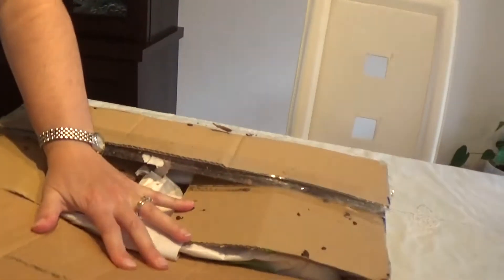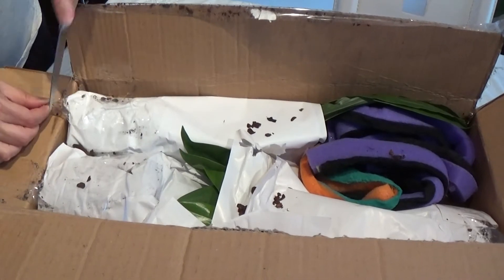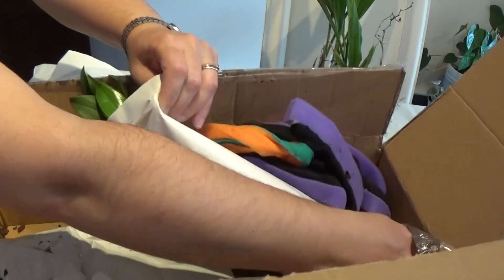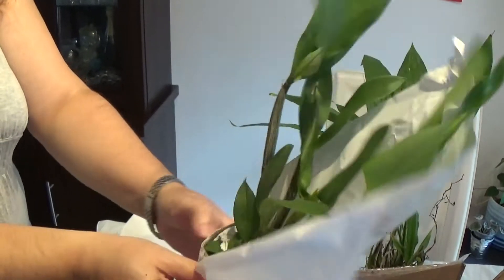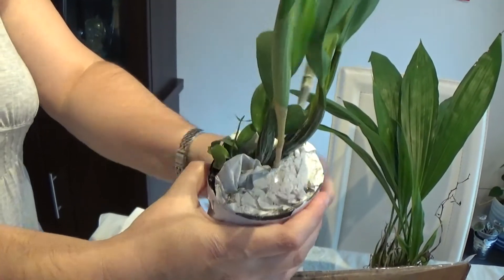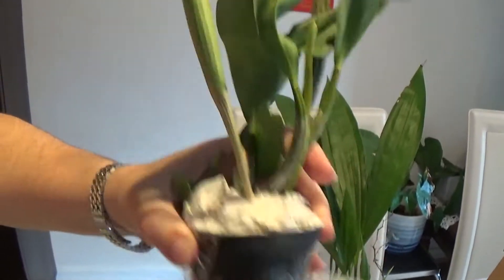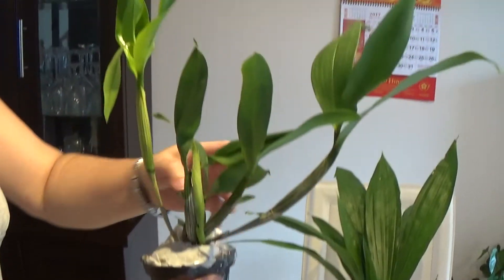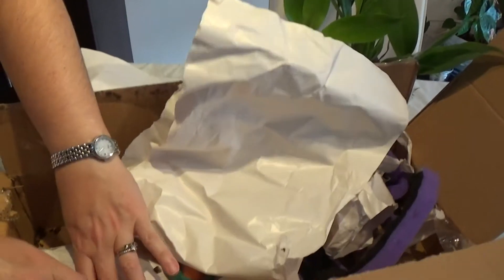Unboxing-Orchids from on line auction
Here is three orchids that I won in on line orchid auction. They are:
1) Gangora galata
2) D. Green elfe
3) O.vericusum